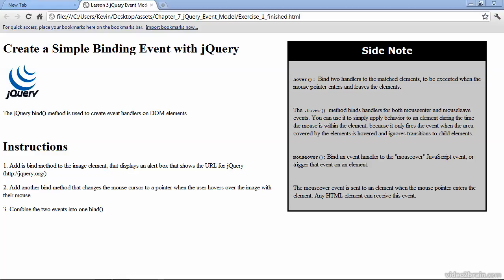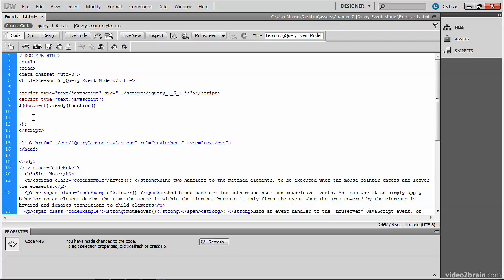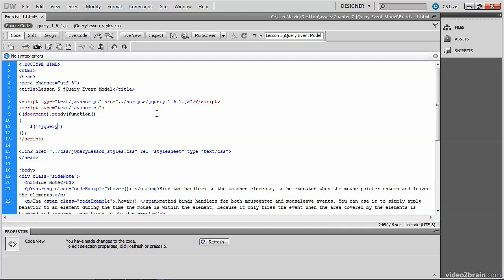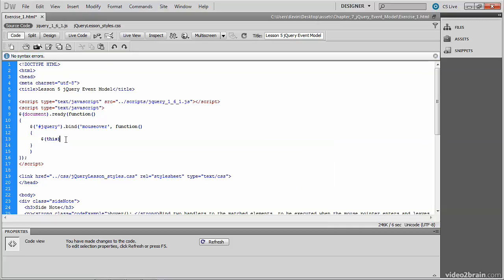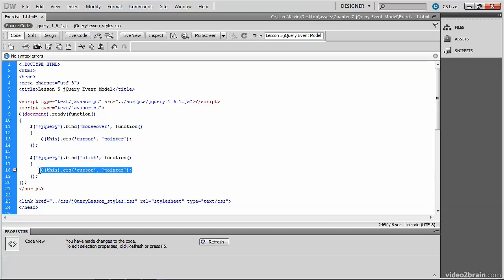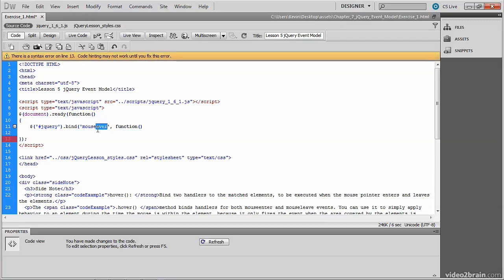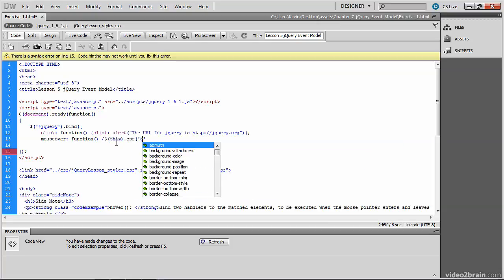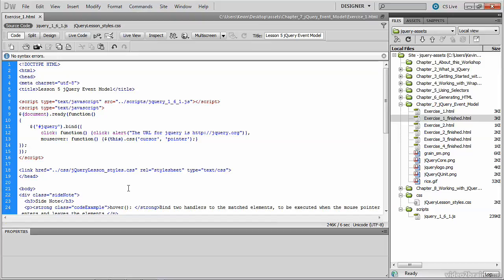07 01 Responding to a Simple Event